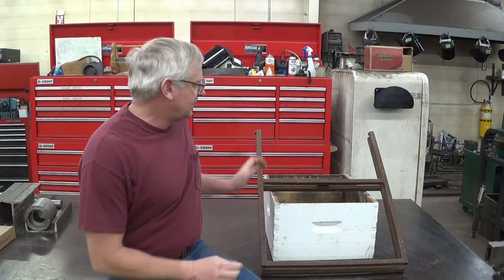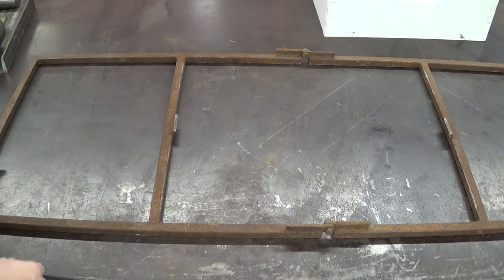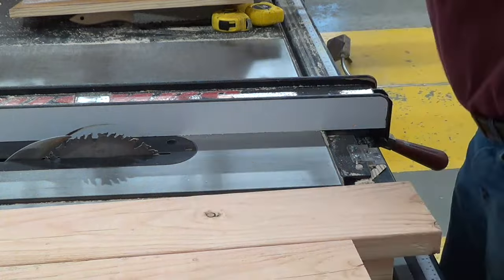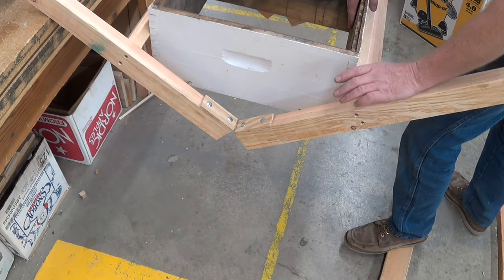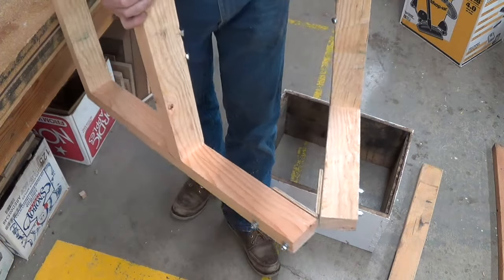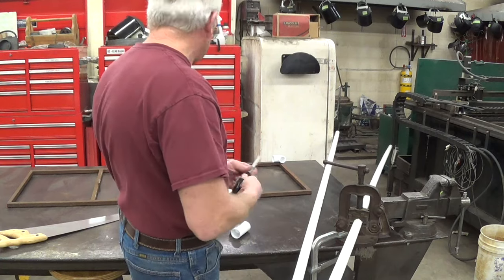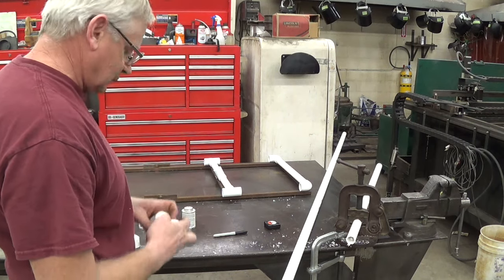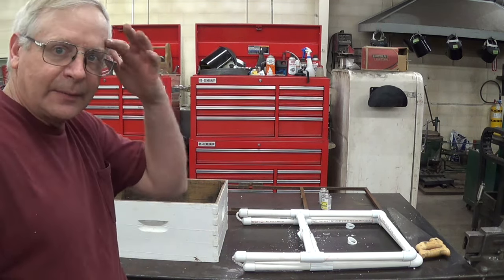How to Build a Hive Carrier for a Honeybee Hive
In this video I show how to build a hive carrier for a honeybee hive. I show 3 different versions, 1 made of steel, 1 made of wood and 1 made of PVC plastic pipe.
This is the link to the Google document with the cut lists.
This is the link to the video of the steel hive carrier being used.